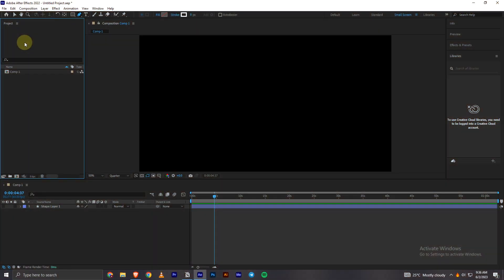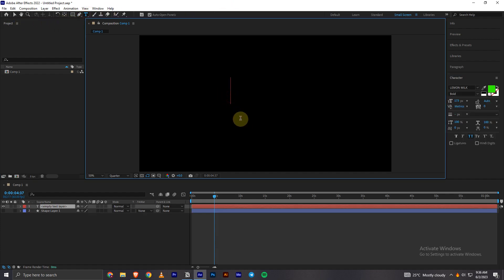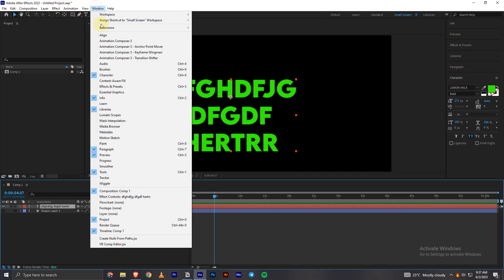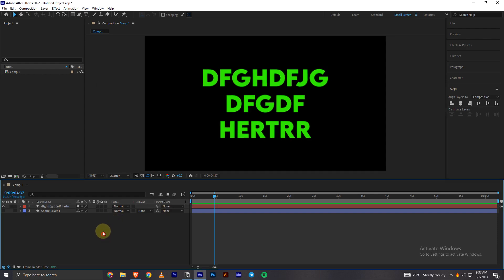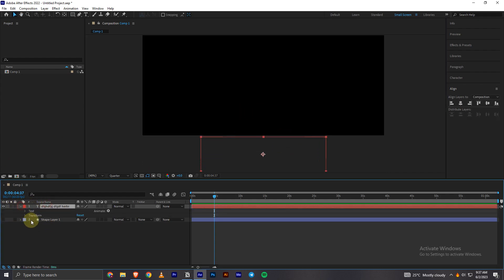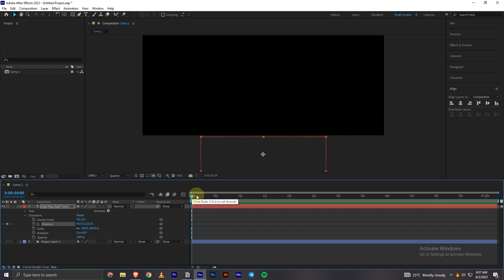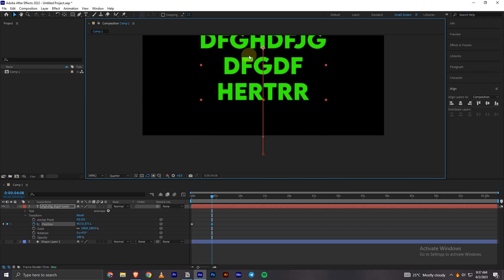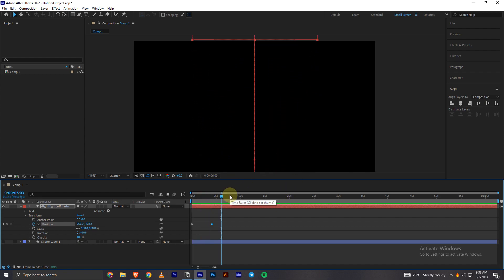How to Make a Text Scrolling Effect in Adobe After Effects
Learn how to create an engaging text scrolling effect in Adobe After Effects with this step-by-step tutorial. The text scrolling effect is commonly used in videos, presentations, and motion graphics to add dynamic and visually appealing text animations. Adobe After Effects offers powerful tools and techniques to help you achieve the desired scrolling effect for your text.

In this tutorial, we'll cover the following topics:

Introduction to the Text Scrolling Effect: We'll explain the purpose and benefits of creating a text scrolling effect and how it can enhance the visual interest and storytelling in your projects.

Importing and Adding Text: We'll guide you through the process of importing your text into Adobe After Effects and adding it to your composition.

Creating a Text Box: We'll demonstrate how to create a text box or container to hold your scrolling text, allowing you to control its position, size, and alignment.

Keyframing the Animation: We'll show you how to use keyframes to animate the text box, creating the scrolling effect by adjusting its position over time.

Adjusting the Speed and Direction: We'll explore techniques for adjusting the speed and direction of the text scrolling effect to match your project's requirements.

Customizing the Text Style: We'll discuss how to customize the text style by adjusting the font, size, color, and other visual properties to suit your project's aesthetic.

Adding Secondary Animations: We'll demonstrate how to add secondary animations, such as fading in or out, scaling, or rotation, to create more dynamic and engaging text effects.

Fine-tuning and Previewing: We'll provide tips on fine-tuning the text scrolling effect and previewing the results in real-time to achieve the desired visual impact.

Exporting and Saving the Composition: We'll explain how to export or save your composition with the applied text scrolling effect, ready for further editing or sharing.

By the end of this video, you'll have the knowledge and skills to create a captivating text scrolling effect in Adobe After Effects, allowing you to add a professional and dynamic touch to your video projects.